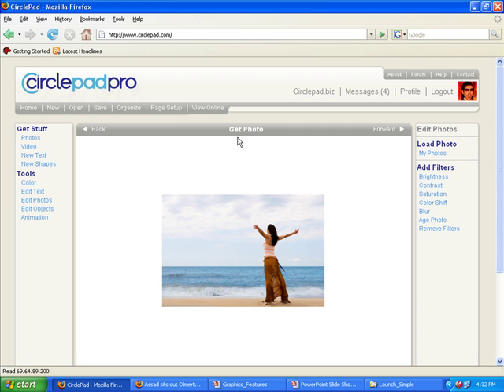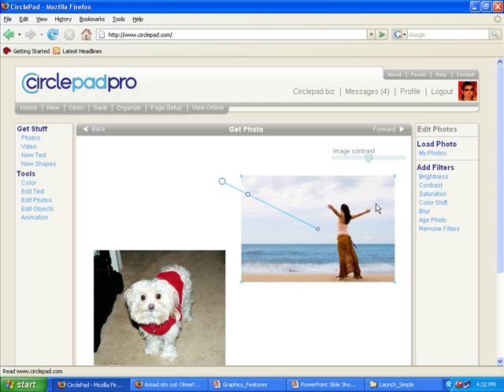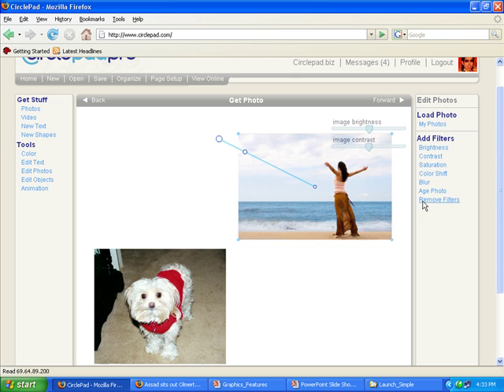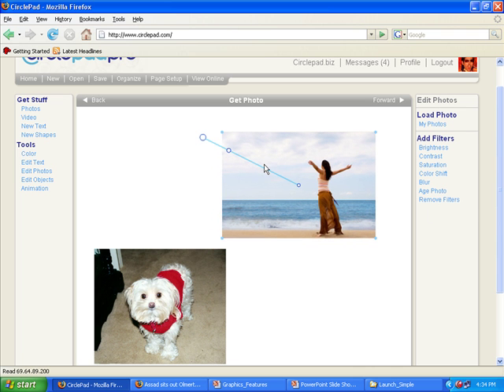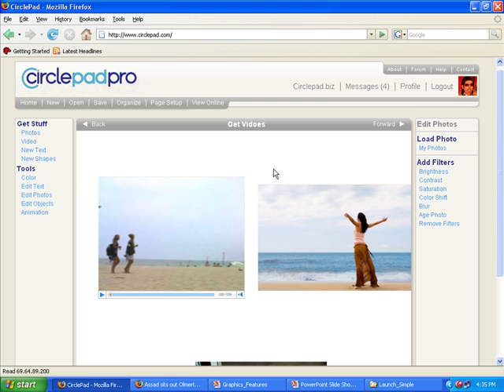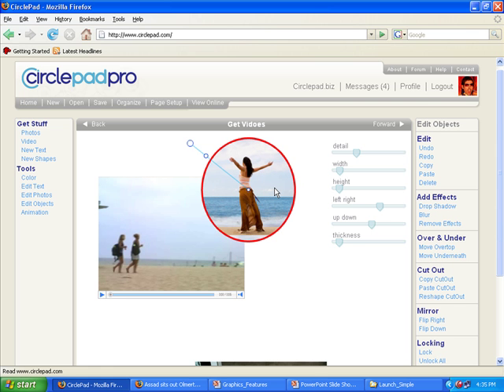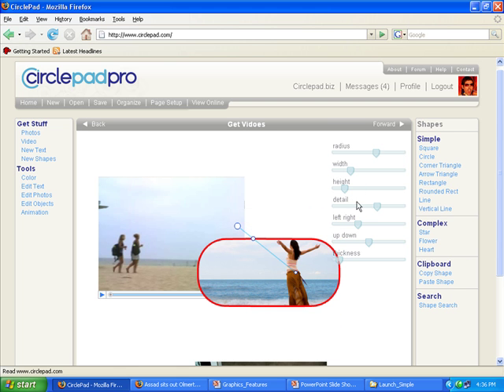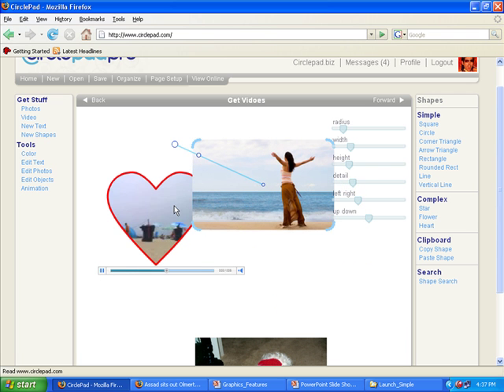Easy Web Site - 3. Graphics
Editing graphics on the web can be complex and frustrating.  CirclePad makes it simples and hitting save puts your pages are instantly online.